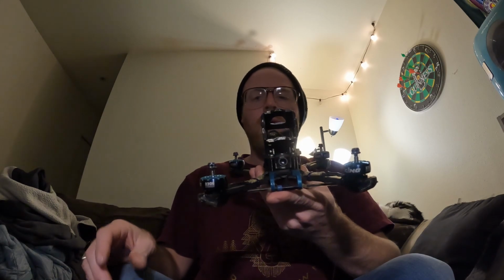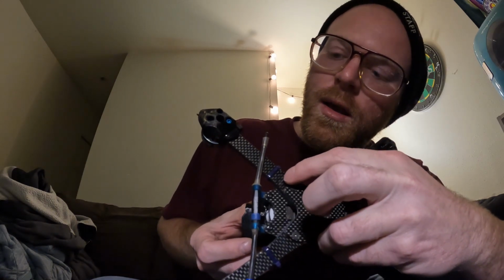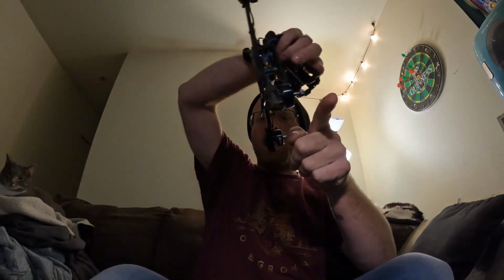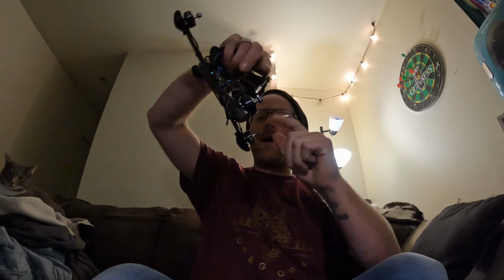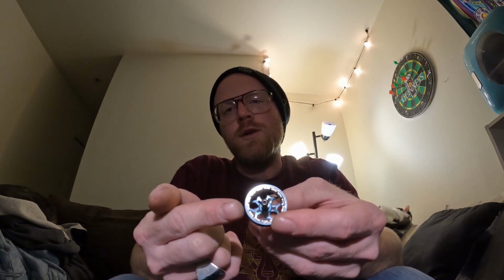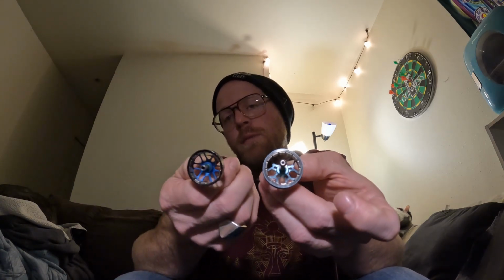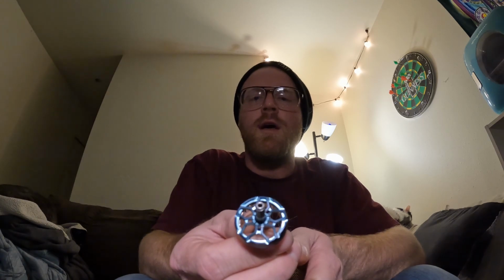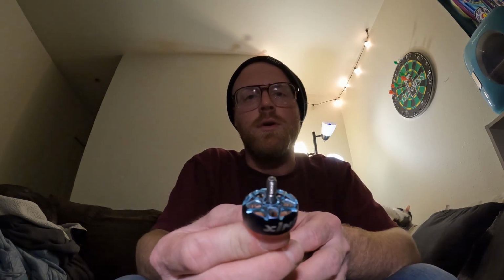Finally found out what it takes to break an Iflight Xing2 motor!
I have been flying these motors for several months now, and i have never been so pleased with the performance and durability of a motor before! Even after countless slams they just continue to sound and fly just like the day I maidened them. highly recommend anyone who is in the market for motors to consider these as an option. proud to say i was on the hype before @JoshuaBardwell  chose these as his new motor for the "perfect freestyle build".
Frame: black cat design co. Totoro 5" v2 (Backwoods edition)
Motors: @iflightrc7870 Xing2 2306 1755 KV
Props: @hqpropzhong6755 V2s and some Ethix series lemon limes
ESC: Foxeer Reaper 65amp
FC: Foxeer f722 v3
VTX: @TeamBlackSheepFPV unify pro 32 HV
FPV cam: runcam racer 5